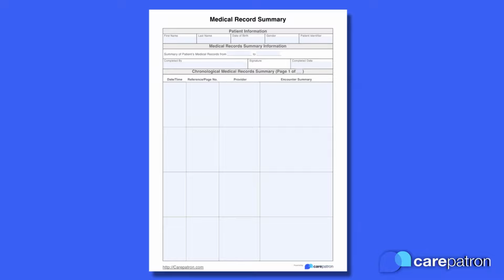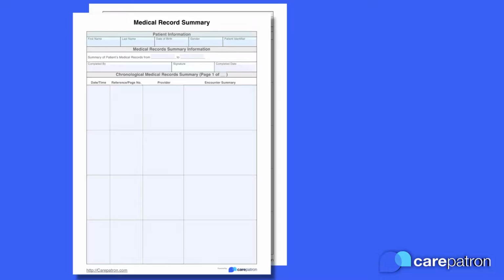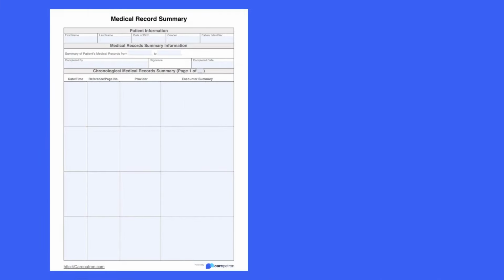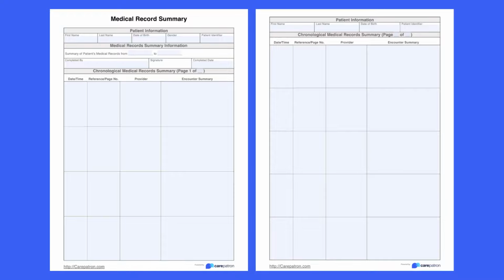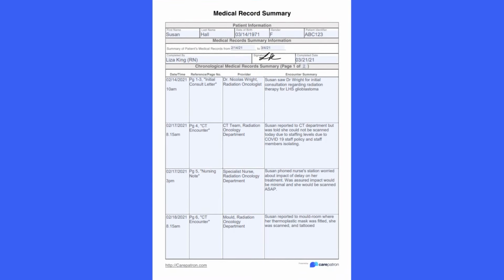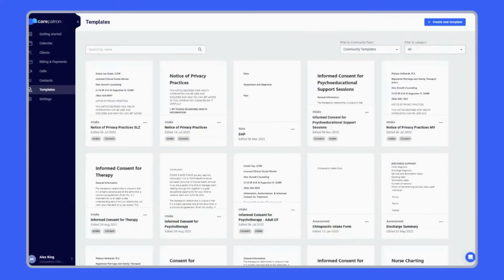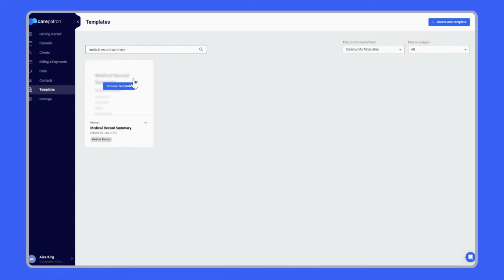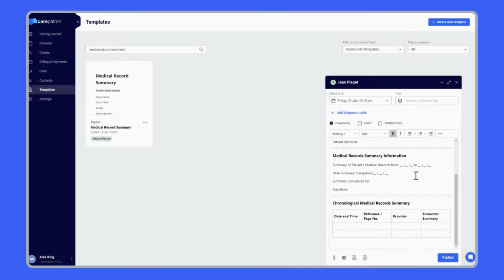Medical Record Summary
Summarize the key points from your patient’s medical record in a concise, chronological, and easy-to-follow format using our handy Medical Record Summary Template.

00:00- Introduction
01:03- How to use our Medical Record Summary Template
02:18- Sample Medical Record Summary Template
02:28- Accessing from within Carepatron